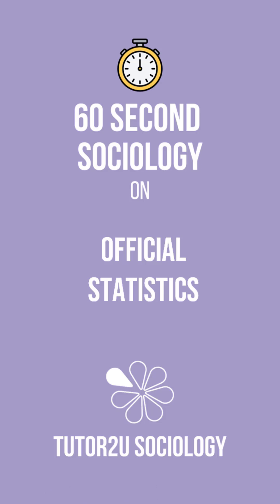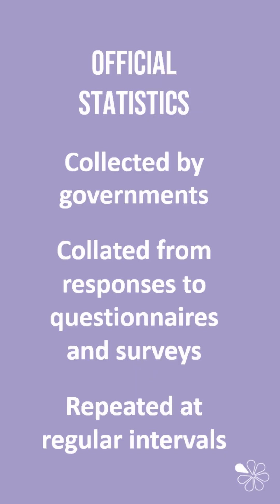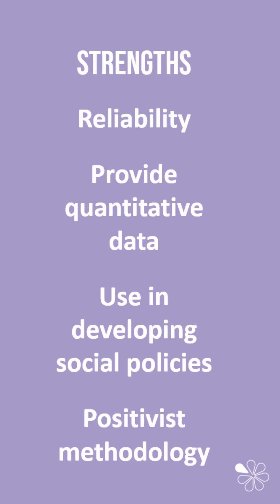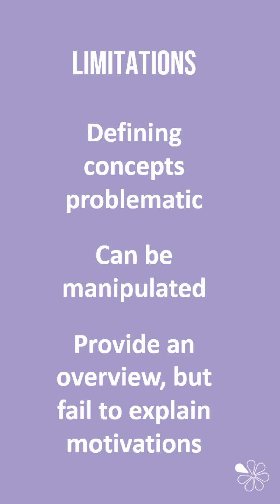Official Statistics | 60 Second Sociology (Research Methods)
This quick summary research methods video outlines strengths and limitations of using official statistics when conducting sociological research.